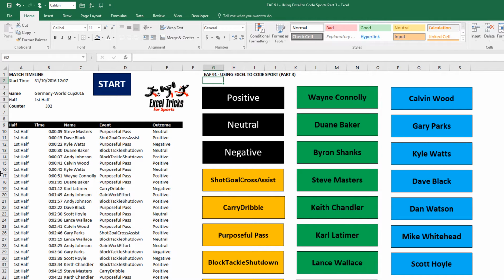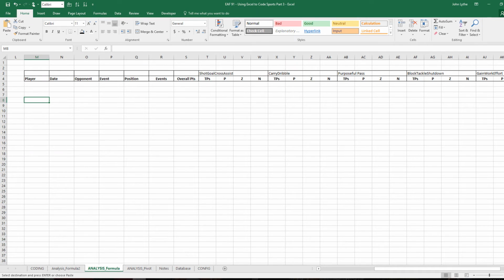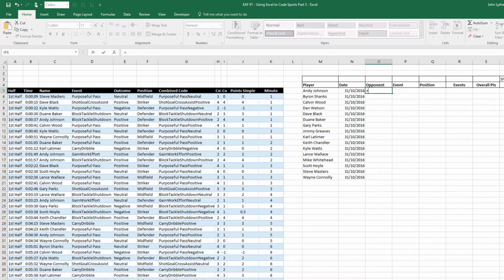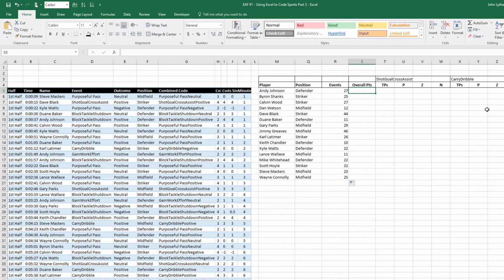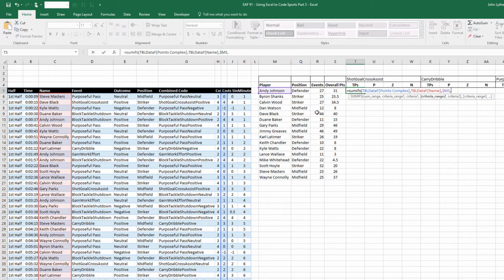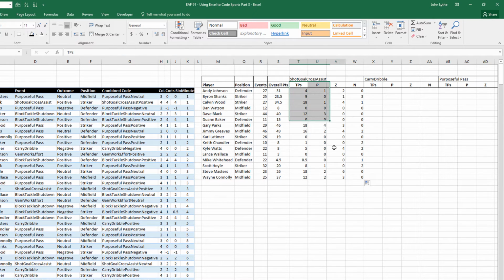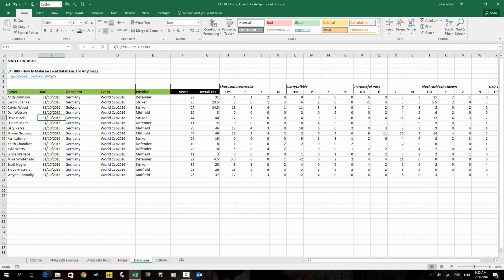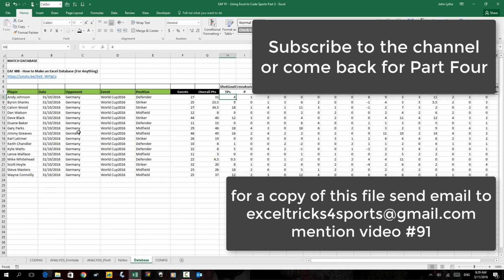EAF #91 - Using Excel to Code Sport - Part 3 - Match Database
This is a 10 hour series of tutorial videos especially designed for Performance Analysts

This is Part 3 of a series of videos for Performance Analysts - in this episode we expand on videos 89 & 90 by building the framework of a match stats database.  We then repeat the analysis of video 90 using formula (COUNTIFS, SUMIFS) before copying to the new database

This channel is all about excel for people who work in sport and use Excel for 2016

If you are interested in more Excel tutorials check out my three series on Vimeo for S&Cs and Sport Scientists